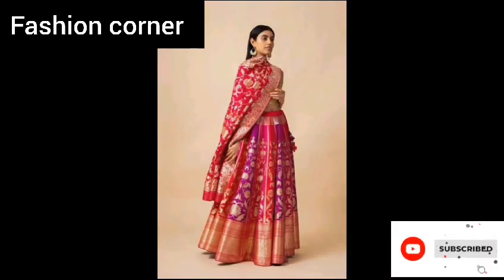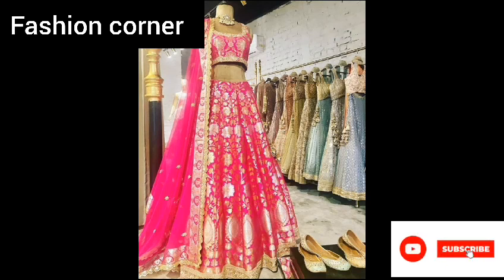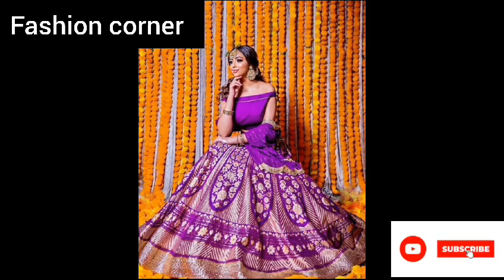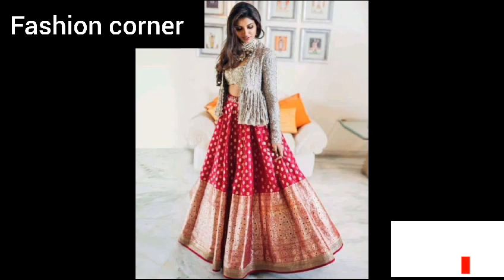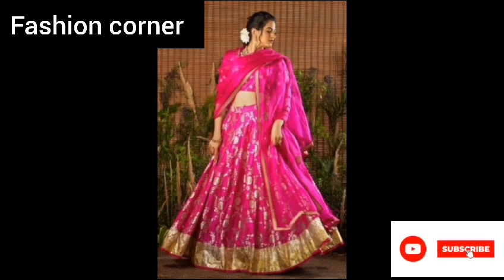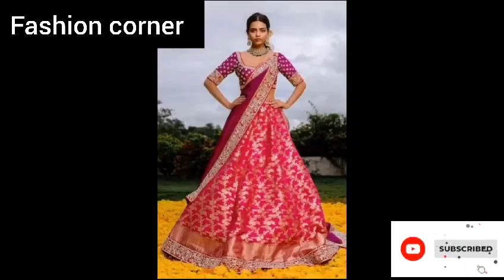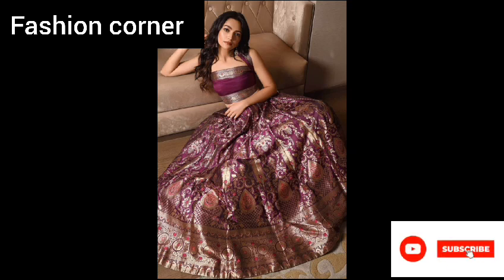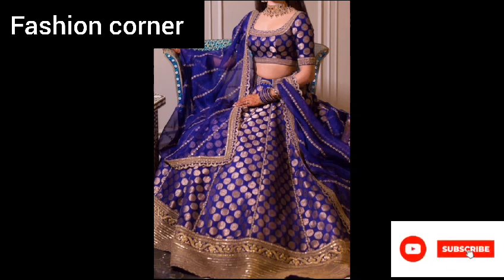Beautiful And Amazing Banarsi Lehenga//40+Ideas//FASHION CORNER: